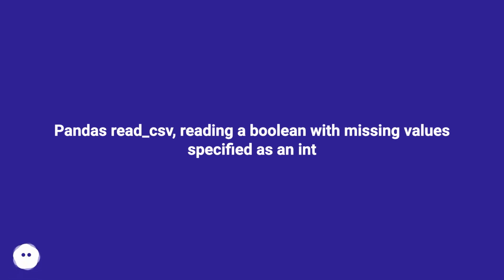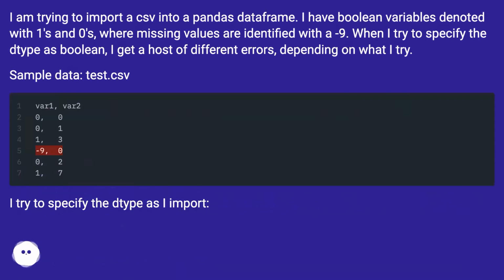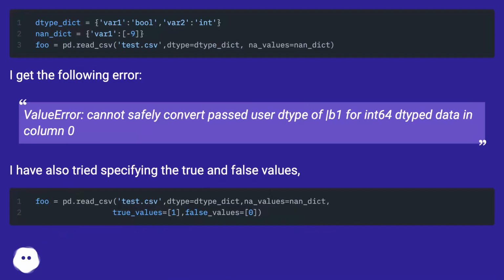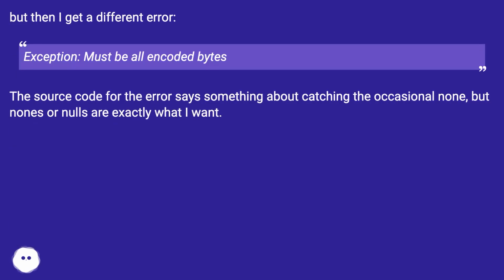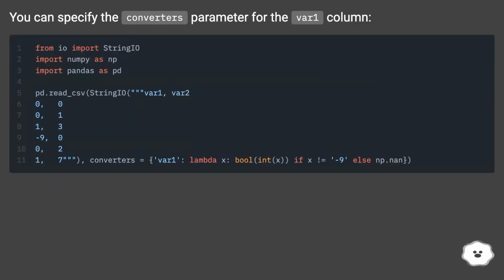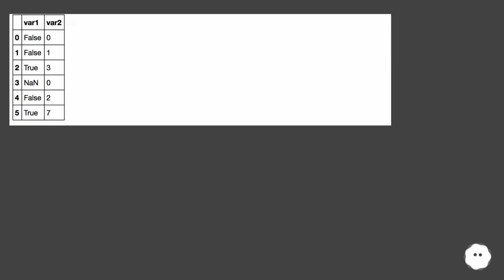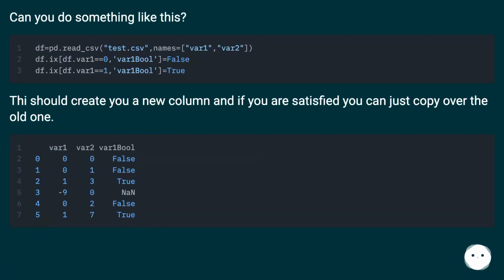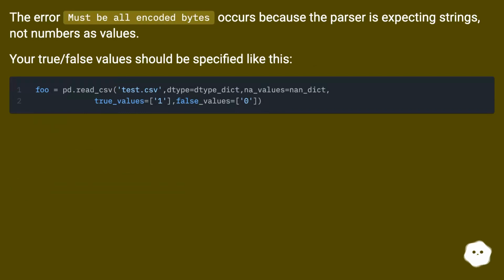Pandas read_csv, reading a boolean with missing values specified as an int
Chapters
00:00 Pandas Read_csv, Reading A Boolean With Missing Values Specified As An Int
01:07 Accepted Answer Score 4
01:24 Answer 2 Score 0
01:43 Answer 3 Score 0
01:59 Thank you